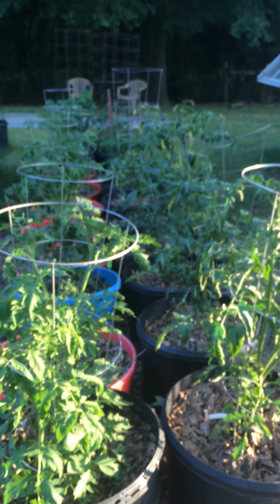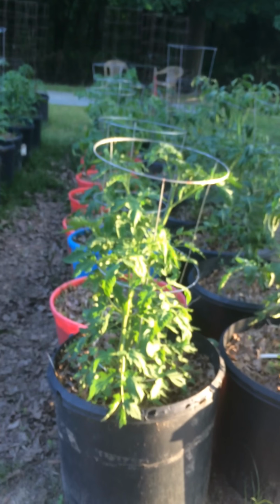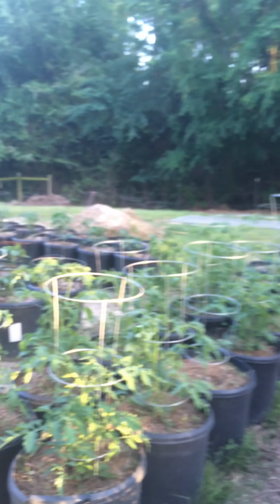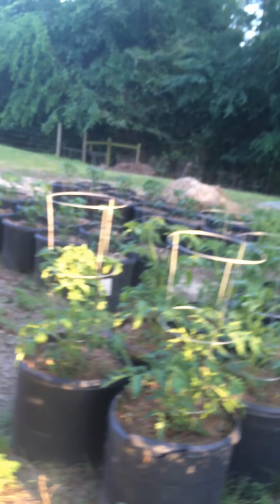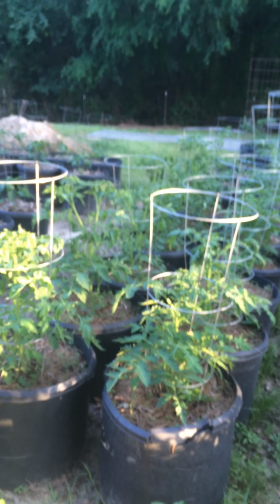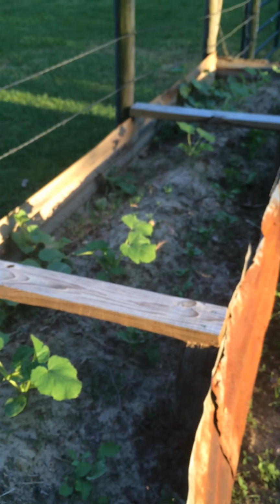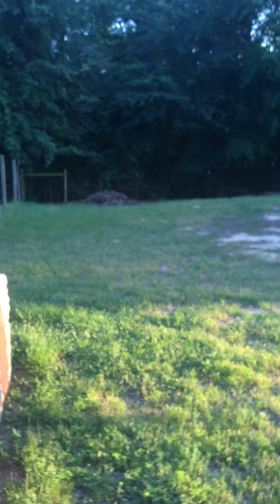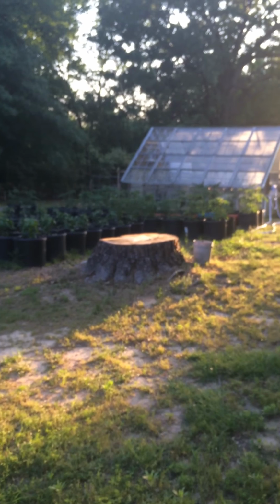Raised Bed Garden at The Chicken Coop!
Raised Bed Garden Container Gardening at The Chicken Coop!